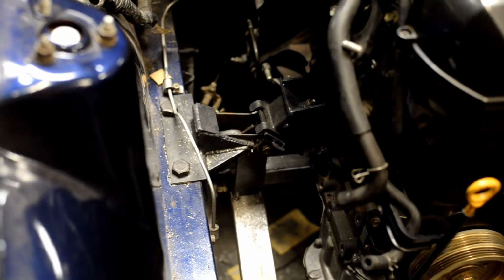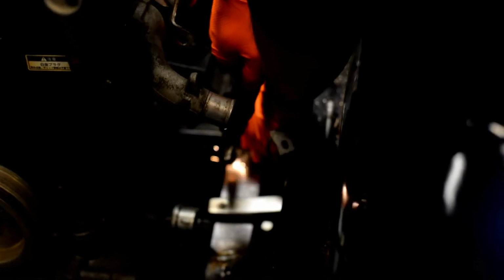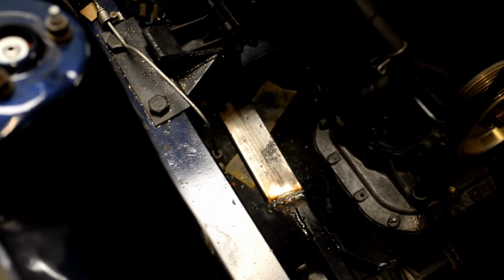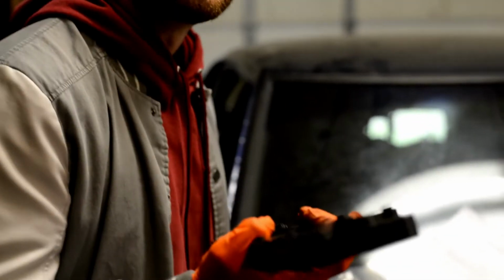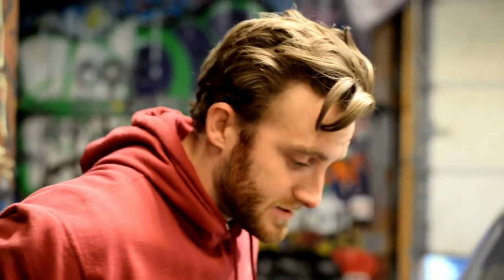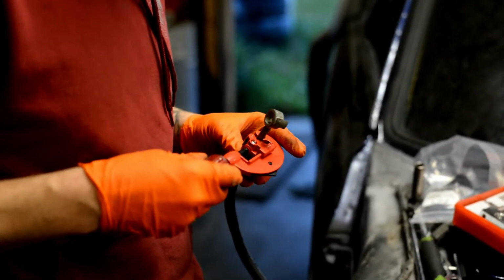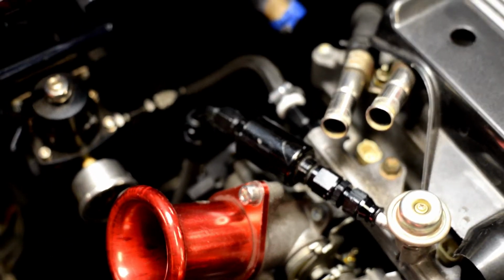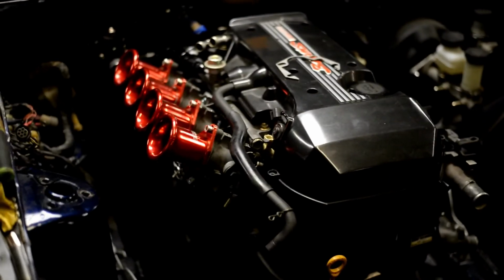ITBS INSTALLED EP#33 -3SGE DATSUN 280z build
ITBS!

IG: @INITIALDWEEBS @SHRED_THE_KNOLL @CASEYMOLENAAR @APRENGELCHIP @ROBOGIRLY
music